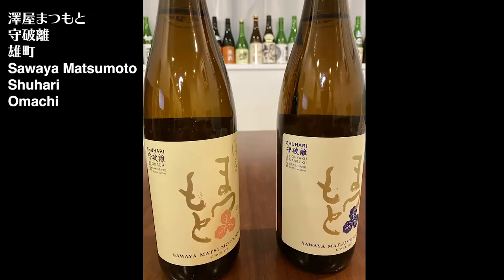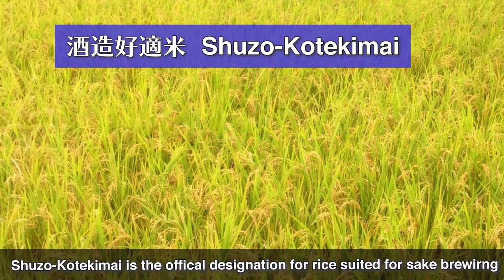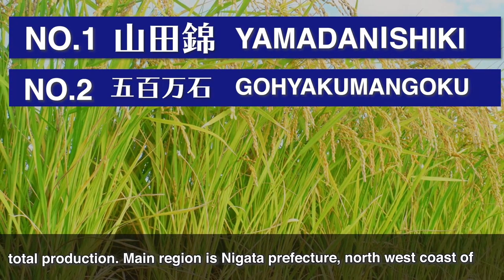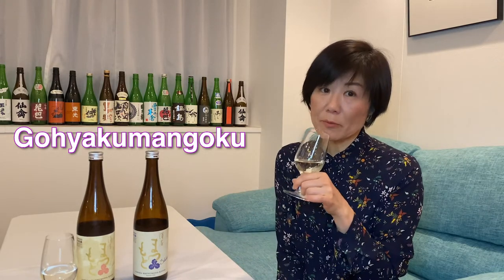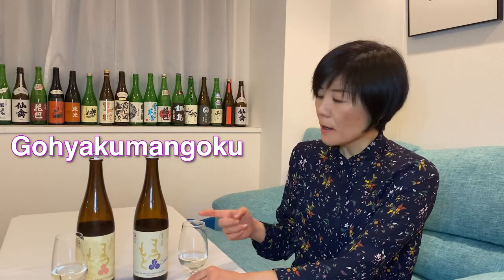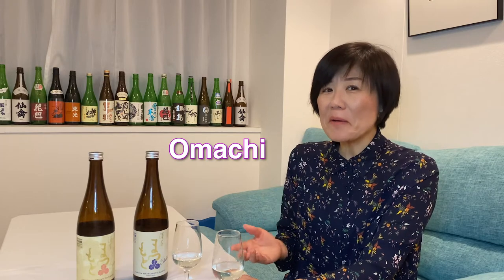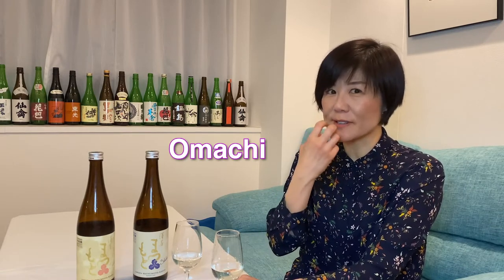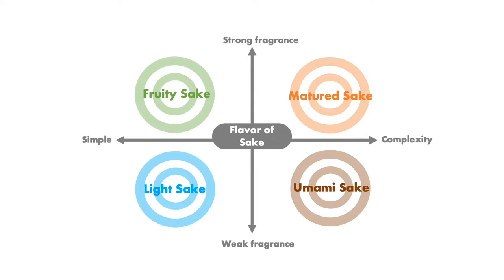How to taste Japanese Sake - Sawaya Matsumoto Shuhari Omachi & Gohyakumangoku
This video introduce how to taste Japanese sake and enjoy sake.
This time I introduce and compare two bottles of sake same time. I also talked about the type of rice for Sake making. Hope you guys enjoy and learn something with me.